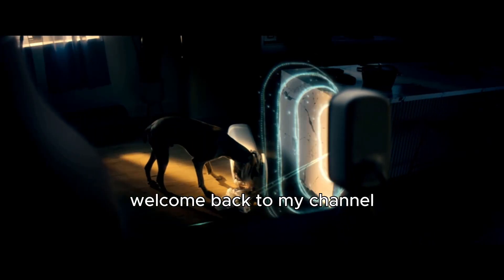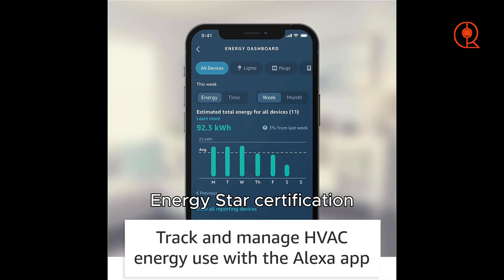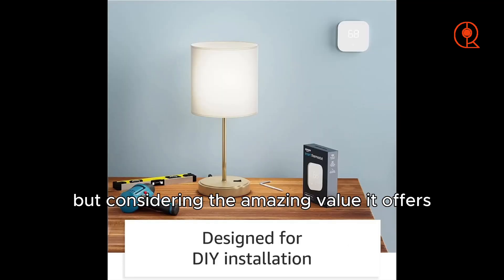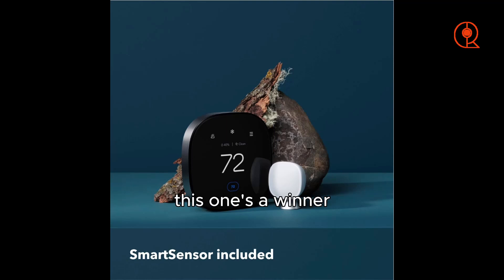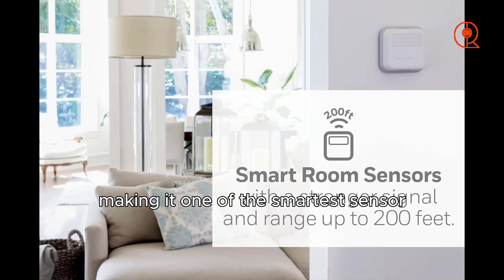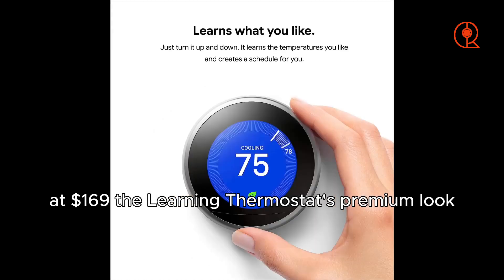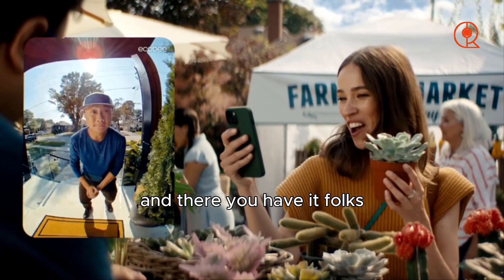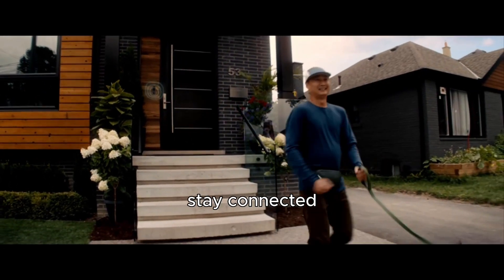Smart Thermostats Review : Best Picks for November 2023 - Budget to Premium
▶ Here Are The Link Of The 5 Best Smart Thermostats of 2023 That You Can Buy on Amazon

▶ Amazon Smart Thermostat
▶ ecobee Smart Thermostat
▶ Honeywell Home T9 WiFi Smart Thermostat
▶ Google Nest Learning Thermostat
▶ Wyze Programmable Smart WiFi Thermostat

In today's video, I've curated a list of the top 5 smart thermostats for November 2023. From budget-friendly options to premium picks, we've got your home comfort covered. Watch till the end to find the perfect thermostat for your lifestyle.

🔍 Timestamps:

00:00 Introduction
00:15 Amazon Smart Thermostat
01:03 Ecobee Smart Thermostat Premium
01:30 Honeywell Home T9 Smart Thermostat
02:00 Nest Learning Thermostat
02:30 Wyze Thermostat
03:00 Conclusion

🤔 **Which smart thermostat caught your eye? Let's discuss the future of home comfort. 💬

In the ever-evolving landscape of home automation, Smart Thermostats stand out as the epitome of innovation, seamlessly blending into the fabric of our daily lives. As a dedicated Tech Enthusiast, exploring the realm of Smart Home Devices is a thrilling journey. The Best Smart Thermostats of November 2023, including the Amazon Smart Thermostat, Ecobee Smart Thermostat, Honeywell T9, Nest Learning Thermostat, and Wyze Thermostat, redefine Home Comfort. From the budget-friendly Wyze to the premium Ecobee, each device contributes to the grand tapestry of Home Automation, promising not just a gadget but an avenue for Home Improvement. These cutting-edge devices go beyond mere energy efficiency; they embody the ethos of Smart Living, offering Gadget Recommendations that cater to every need. As we navigate the latest in November 2023 Tech Gadgets, the allure of a Budget Smart Home or a Premium Smart Home becomes tangible, promising a future where technology and comfort seamlessly coexist.